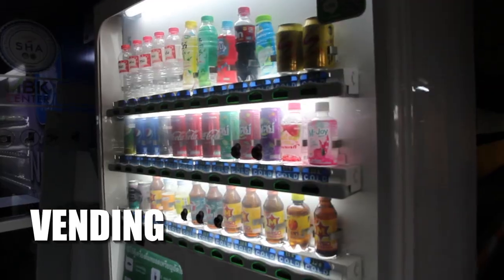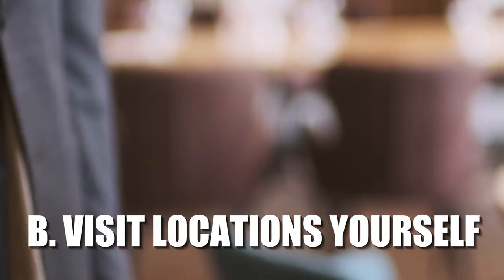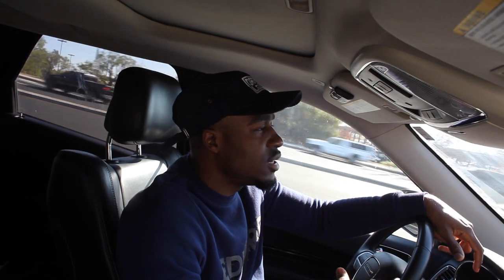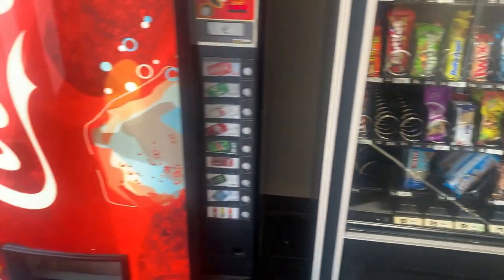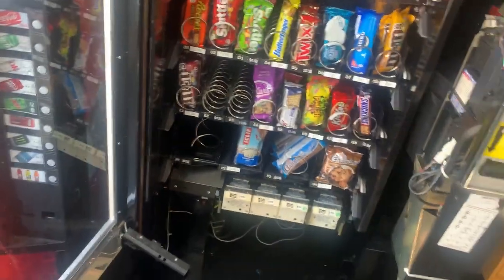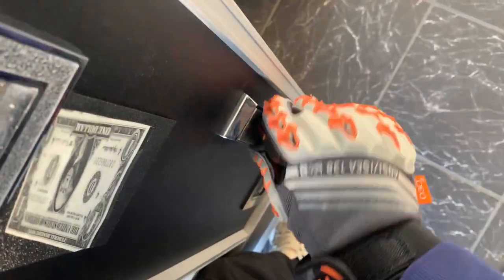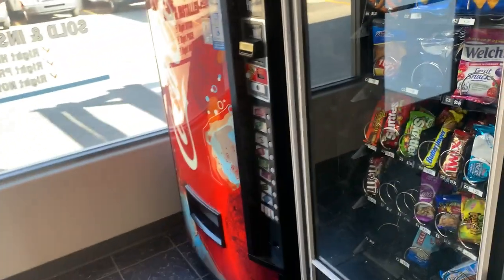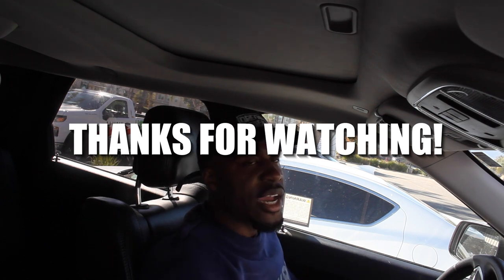How I Started My Vending Machine Business & Got My First Locations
This video includes a lot of information about how I started my vending machine business, and started landing locations. Hopefully this gives some insight to anyone interested in passive income and considering this business. I'm not a pro yet just getting started a sharing my pov with this so any helpful insight or critique is welcome!

- Timestamps -

00:00 - Intro
00:56 - Registering Business/LLC
01:23 - Opening a Business Account/Startup Costs/Machine Prices
01:53 - How to Find Locations
02:45 - My 1st Location/What to Look For When Looking for Locations
04:37 - My 2nd Location
07:58 - What to Lookout For When Buying Used Machines
09:33 - Loading Items Into the Machine
11:30 - Recap

Any questions or video recommendations please leave in the comments!